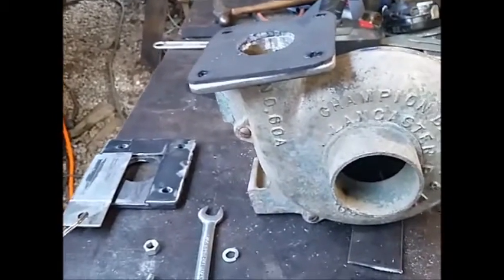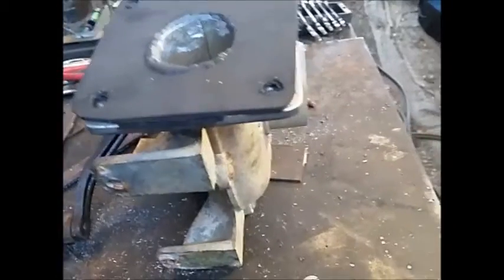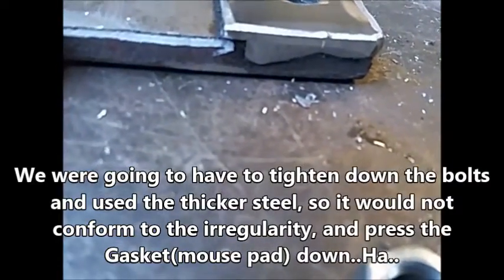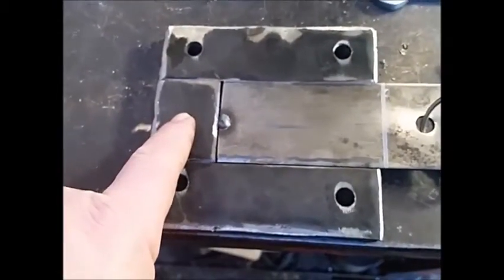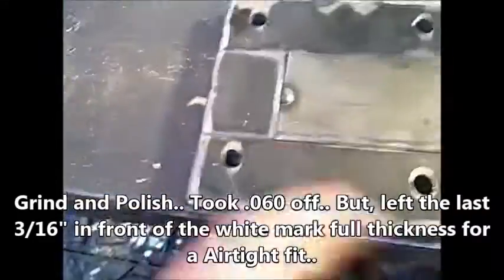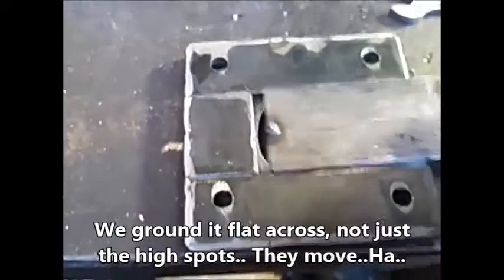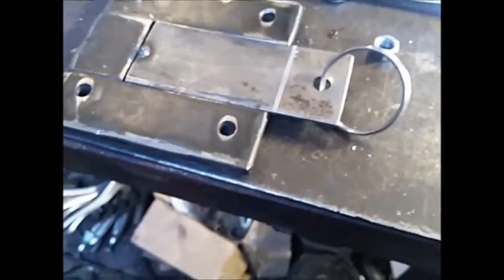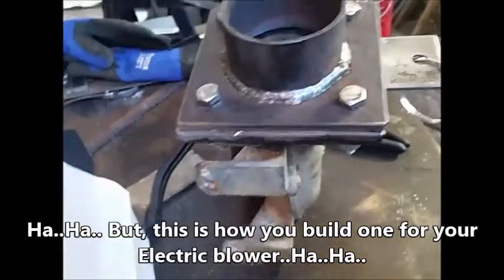How To: Air Gate Valve For Your Forge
How to build a simple gate valve for your forge.. You are going to want one if you ever use a forge with one.. This is a simple version of it..
Stay tuned.. When we finish the forge upgrades we will be posting a video about the gate valve we designed for it.. Pretty slick.. It vents the extra air up the chimney when you are starting your forge, to create a venturi effect to pull the smoke out of your forge while you are cranking up..